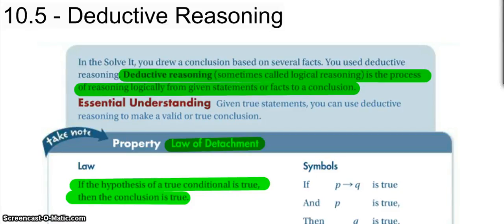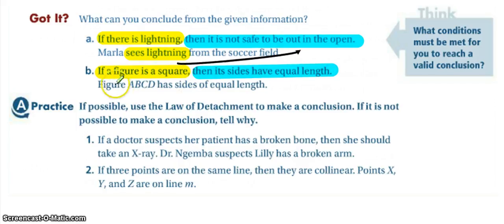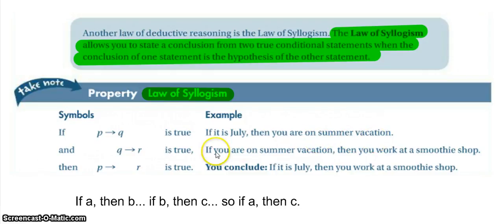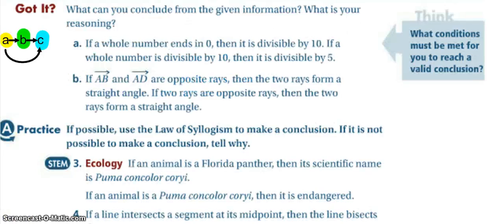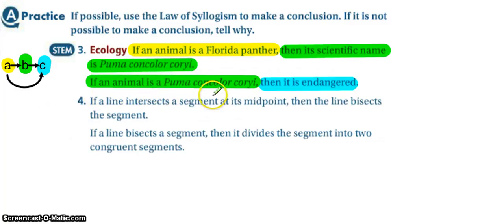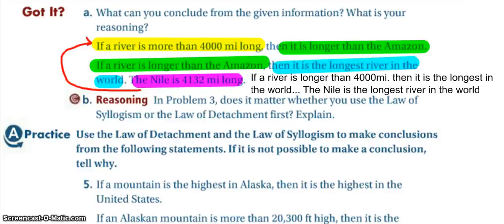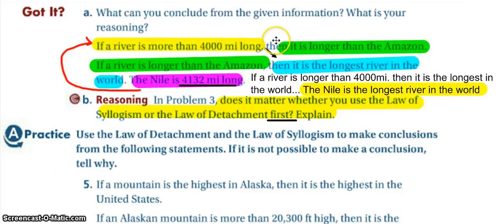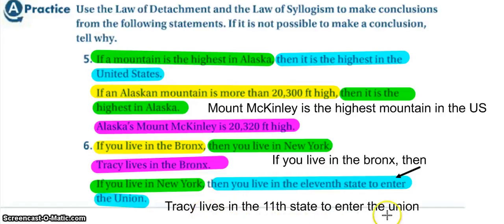10.5 Deductive Reasoning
This lesson goes into how we use different methods to deductively reason our way to a conclusion which we know to be true.